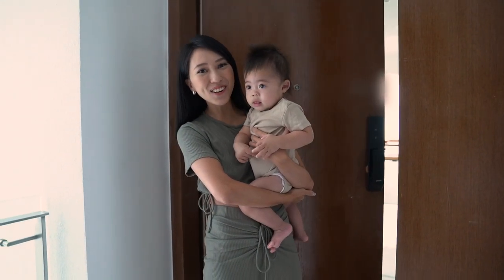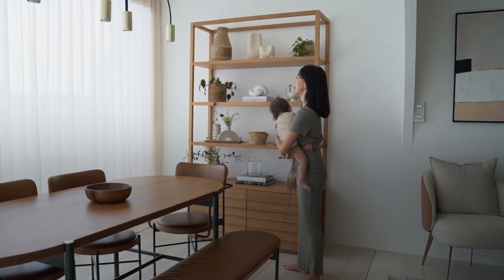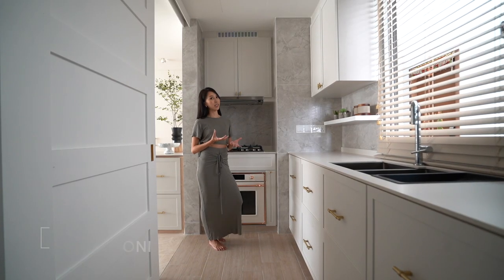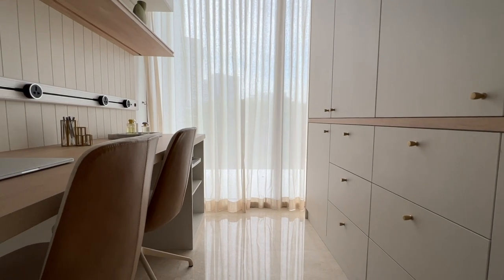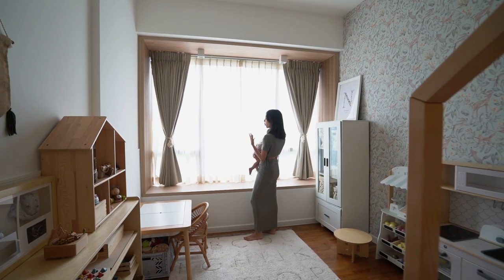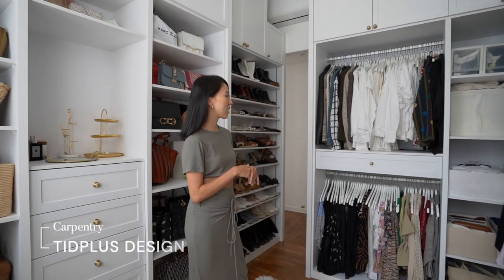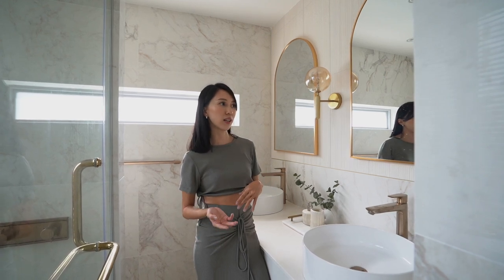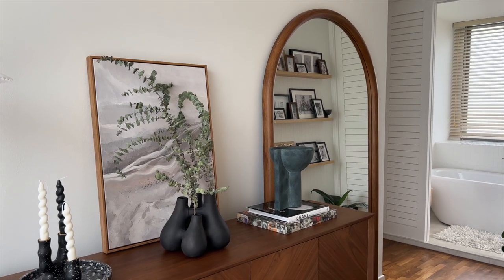HOME TOUR 2022 | Welcome to my Modern Luxe Farmhouse!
The home offers a sanctuary. It has a nurturing feeling. It is a home with a heart. Our vision of a high-design, low-pretension family oasis has come to life. We want a space that is practical, calming and inspiring. We decided on a modern luxe farmhouse theme for an elevated but yet homely vibe. Welcome to homeofthebabs2. Like we said, it is still a work-in-progress and we can’t wait to see how this space grows with us in time.

Show staff video to enjoy a FREE smart floorplan 3.0 (worth $280) when you sign up with Home-A-genius! Valid till 31st Aug*

Living room sofa, accent chairs, coffee table, dining room table, chair and shelf, Master Bedroom bed frame– Commune & Alt.o

Quote “AMMel10” to get10% off curtains, blinds, and rugs for a limited time till end Aug '22.*

Quote “MEL100” to get $100 off any painting service package.*

Quote "MEL" to sales staff and receive 2 organic latex pillows and a bamboo duvet sheet set with any mattress purchase.*

Wall Art, Standing Mirrors, Living Room Console– COMO Decor
Quote “melxcomo” to get $80 off site-wide (min. $500 spend). Valid till 31 Dec ‘22.

Not stackable with other sales/discounts.*

Quote “cslrezsl” to enjoy $50 off every $1,000 spent on the website.*

Quote “melissackoh2022” to enjoy $100 off $1000 spent.*

Quote “Mel200” to get $200 off.*

Quote “Line8 x Melissa” via whatsapp to get 2 premium British adaptors worth $90 with every 2m package purchased.*

Quote “MEL40” to get $40 off.*

Quote “cocoro_j22” to enjoy 20% storewide on Sharp’s e-store in the month of Aug.*

Quote “Mel80” for $80 off storewide from 30 July - 31 August 2022.*

*T&C Apply

00:00 - Intro
00:42 - Entryway
01:14 - Living Room
03:14 - Dining Room
05:38 - Dry Kitchen
07:19 - Lighting
07:51 - Kitchen Door
08:23 - Wet Kitchen
12:16 - Home Office
13:53 - Home Automation
14:55 - Common Bathroom
17:29 - Noah's Room
19:18 - Asher's Room
21:52 - Room Doors
22:35 - Walk-in Closet
23:46 - Photo Wall
24:26 - Master Bathroom
28:17 - Master Bedroom